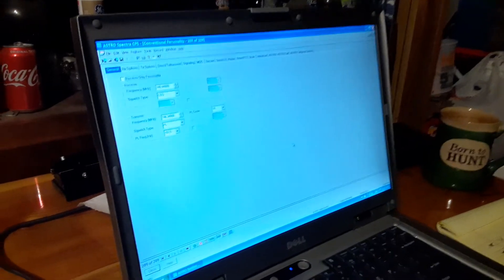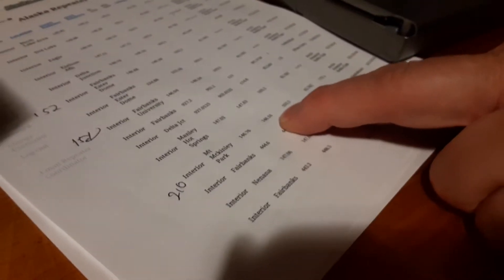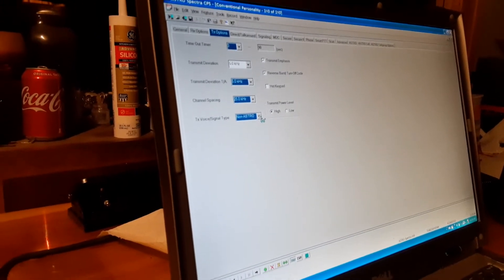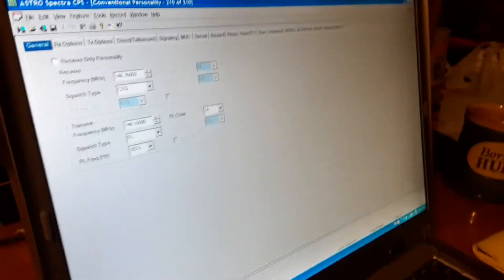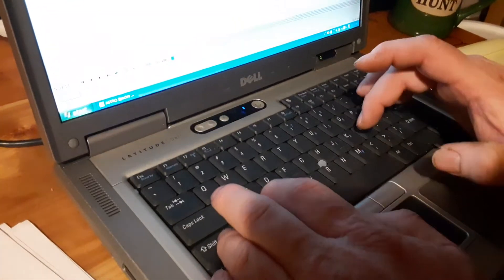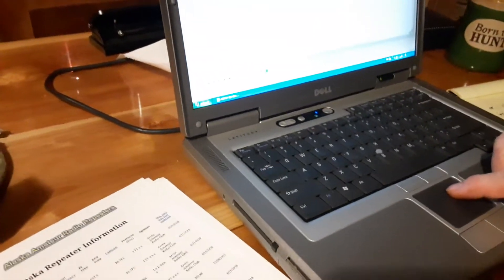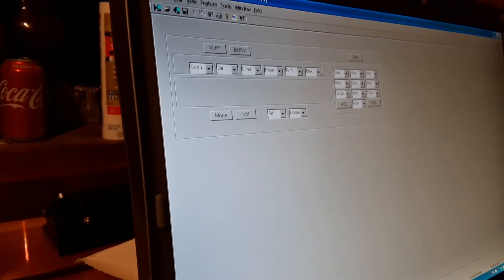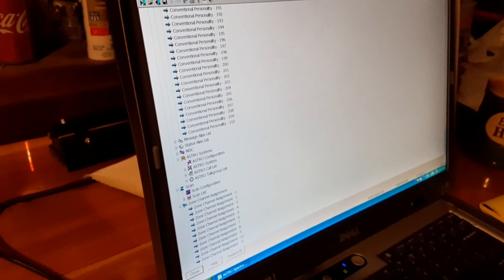Adding a channel in a Motorola Astro Spectra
A quick how to for adding a channel or "Personality" in a Motorola Astro Spectra high power. These are great options for amateur radio users who need the extra power to get out in remote areas. They are complicated to program but they are well worth it for the audio quality and power.